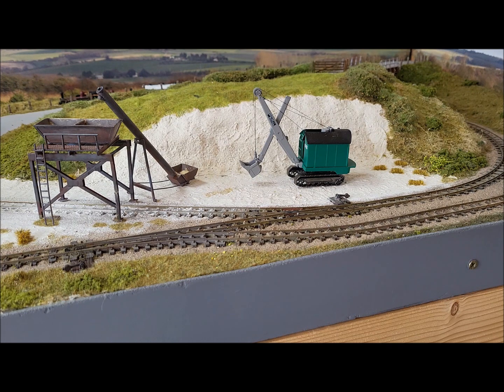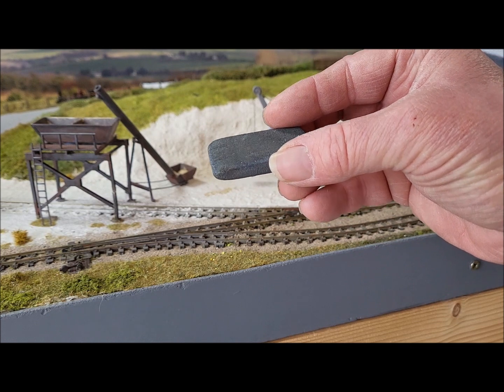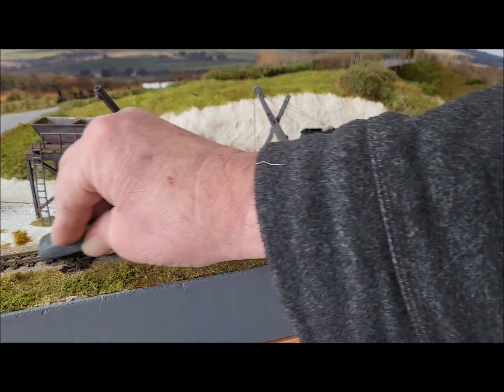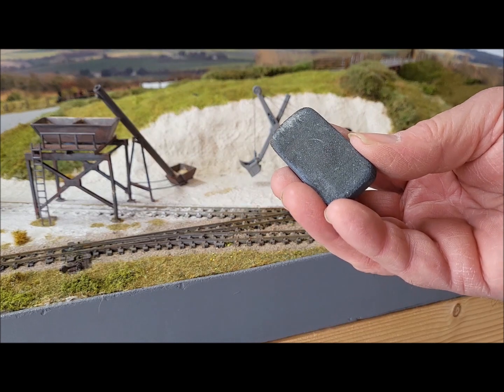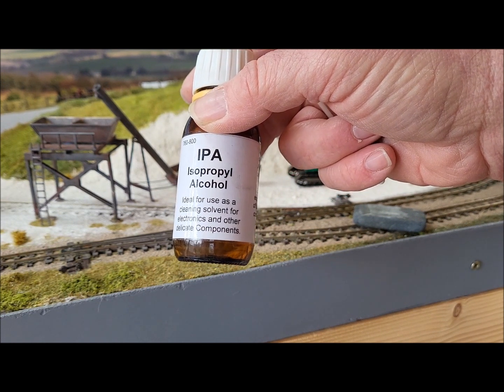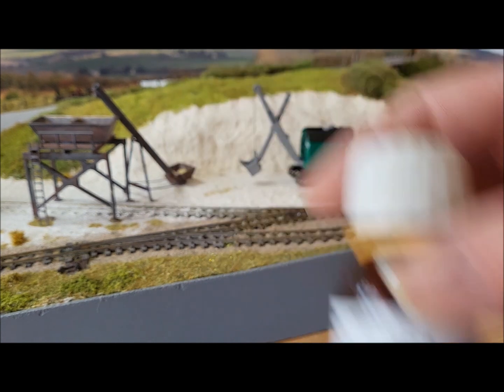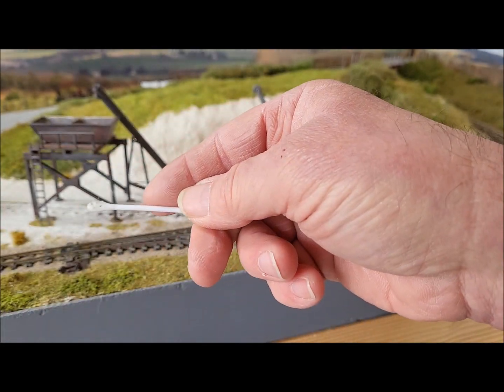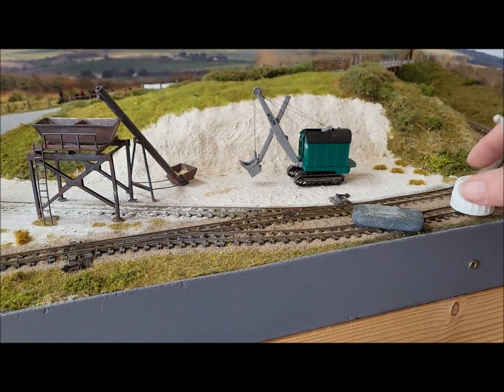WMD - Woody's Modelling Diary - A Woody WOW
My WOW AKA Words Of Wisdom on track cleaning.